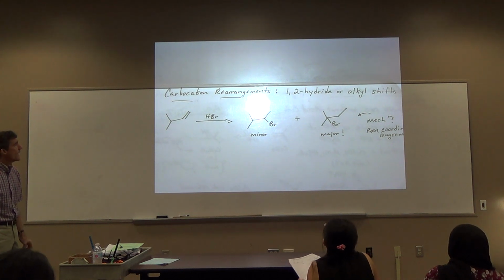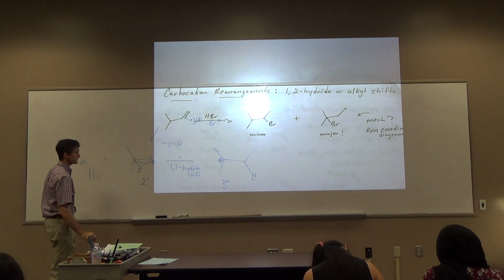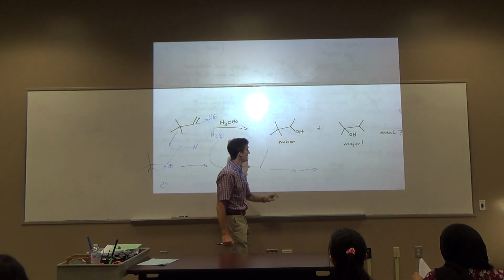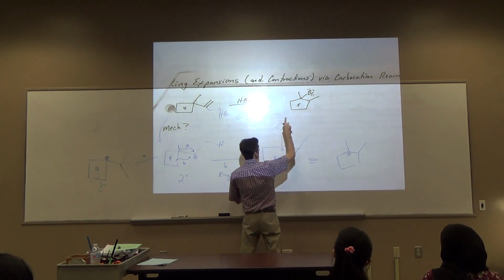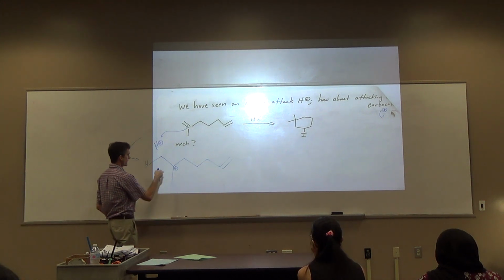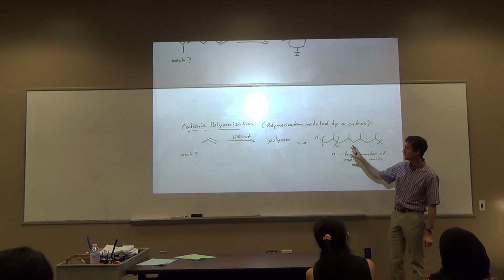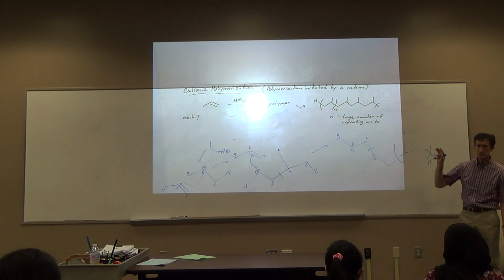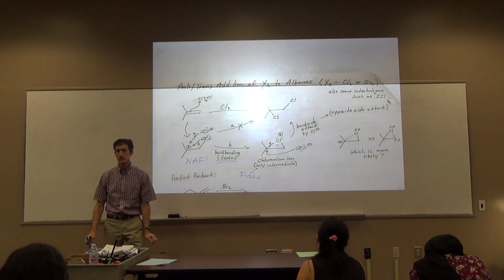Organic I_Sept18_Carbocation Rearrangements, etc.